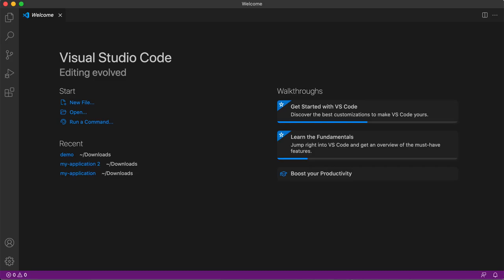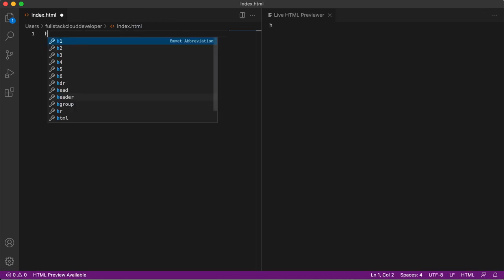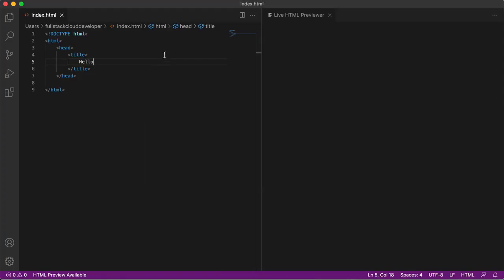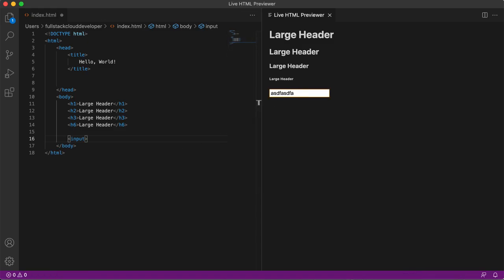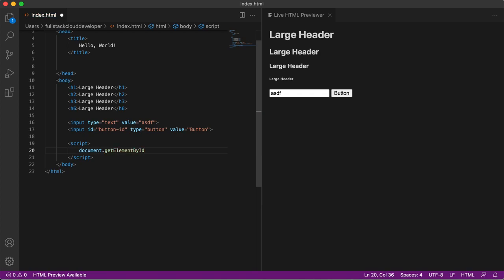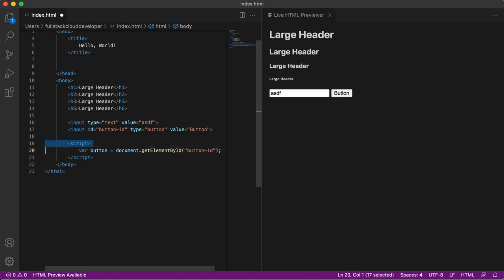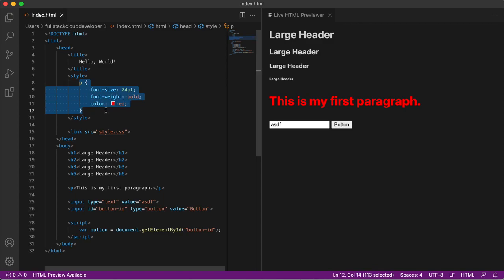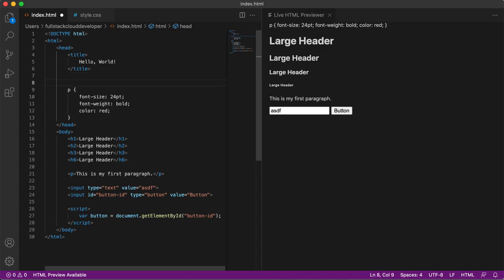Front-End Crash Course - Preview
In this video, we will preview the types of skills we will learn in the Front-End Crash Course. This preview shows HTML, CSS, and JavaScript and we will also learn about responsive design and how to interact with a backend systems.

More videos will be added to the Front-End Crash Course soon.